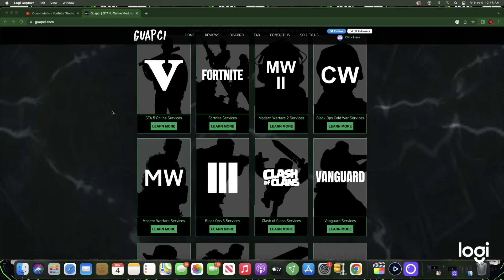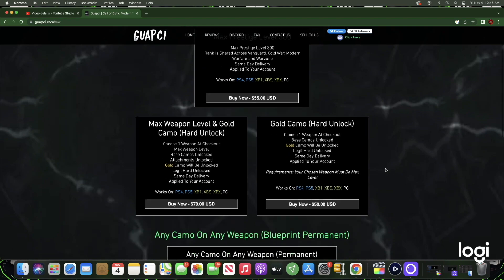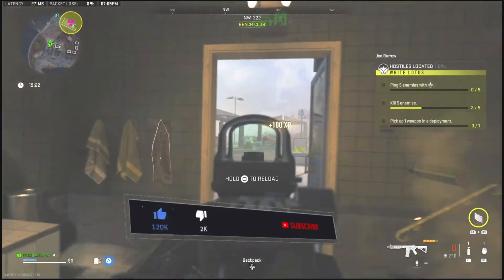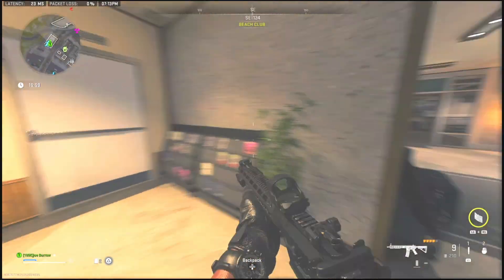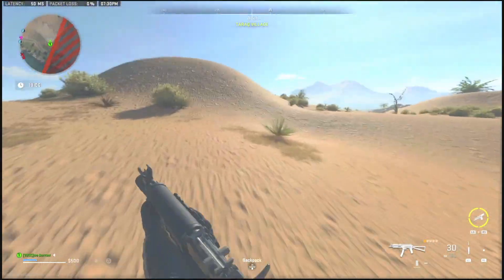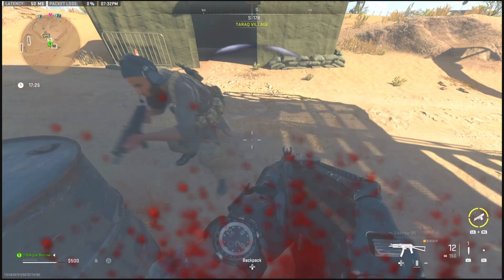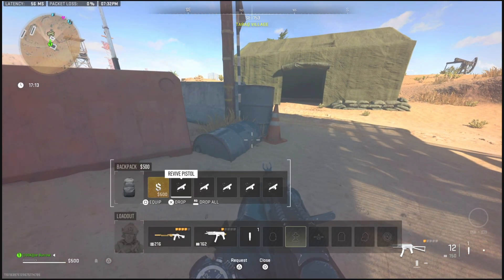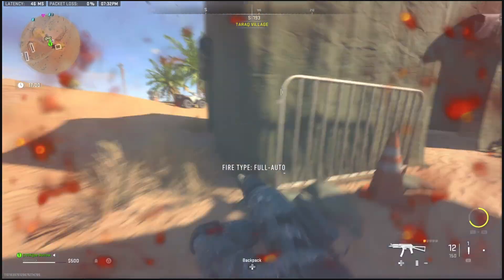*NEW SOLO INSTANT MAX XP GLITCH!INSANE WARZONE/DMZ GLITCH(SEASON 2 XP GLITCH)IN MW2!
Socials
Snap Charles2Sickyt

FOR THE BEST COD CAMO AND RANK SERVICE!!

CHAPTERS

*Todays Video Contains*
THE BEST SOLO AFK WEAPON XP GLITCH IN MW2!
VIDEOS I PLAN TO MAKE ON MW2
MW2 MAX XP GLITCH
UNLIMITED WEAPON XP AND LEVEL XP GLITCH
INFINITE XP GLITCH
INSTANT CAMO UNLOCKS
COLOR CHANGE NAME IN MW2
GOD MODE GLITCH IN MW2
INSTANT MAX WEAPON GLITCH IN MW2
MODERN WARFARE 2 WEAPON XP EXPLOIT
FAST XP GLITCH IN MODERN WARFARE 2
BEST ASSAULT RIFLE CLASS IN MW2
BEST SUBMACHINE CLASS IN MW2
BEST AFK XP GLITCH IN MODERN WARFARE 2